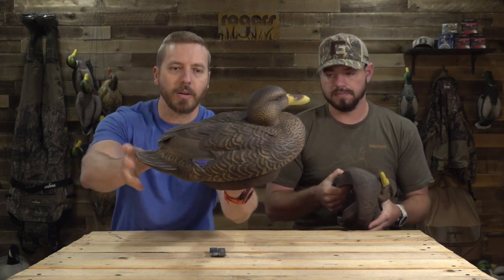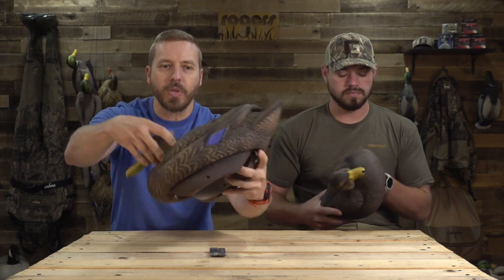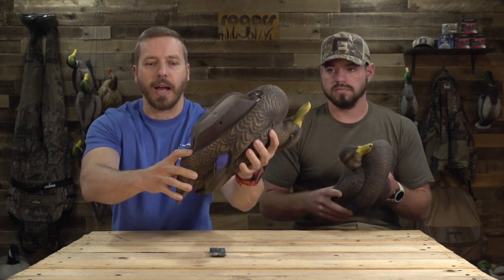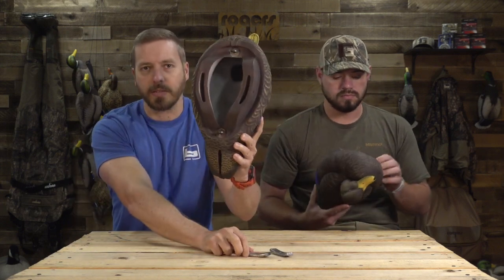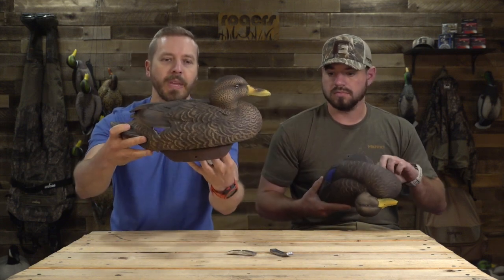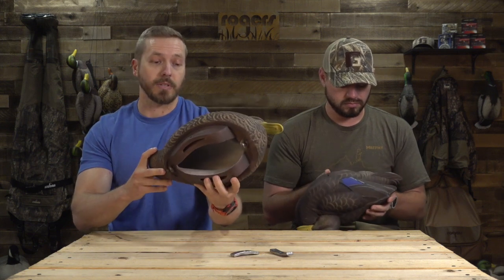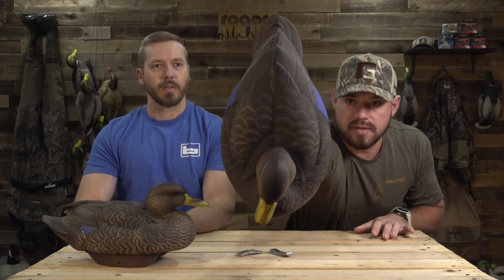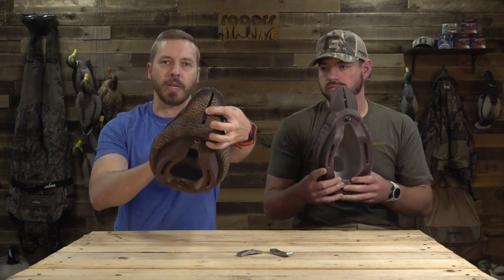Lifetime Decoys FlexFloat Black Ducks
Checkout the NEW Lifetime Decoys Flex Float black ducks. These things are crazy light!